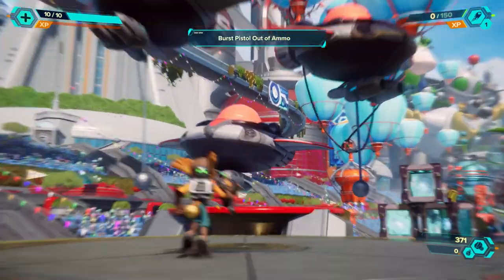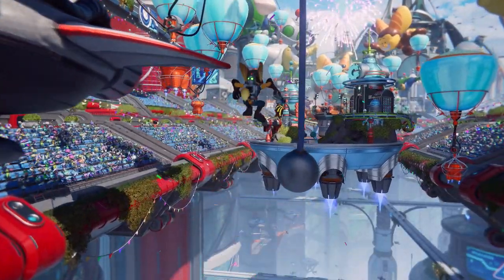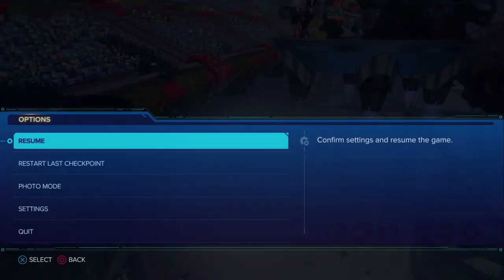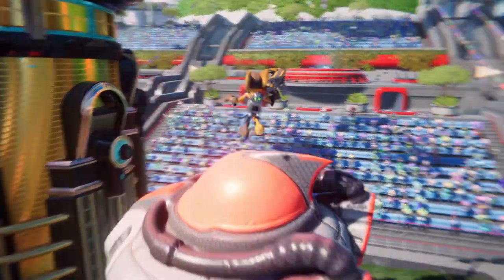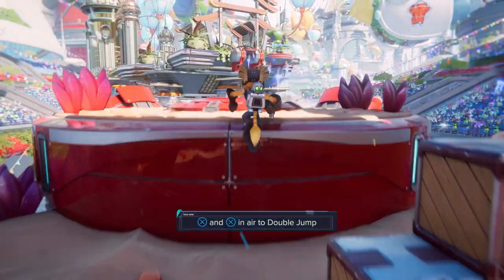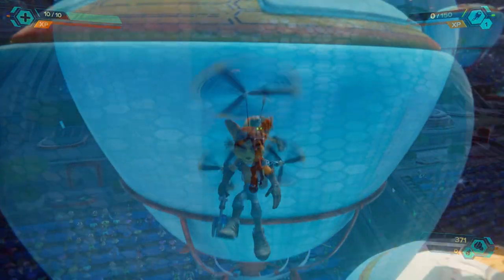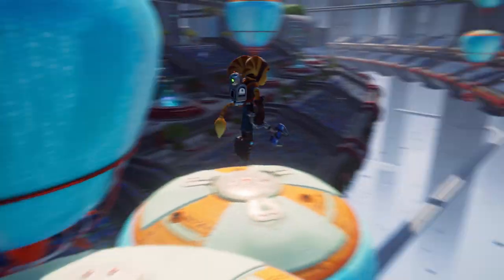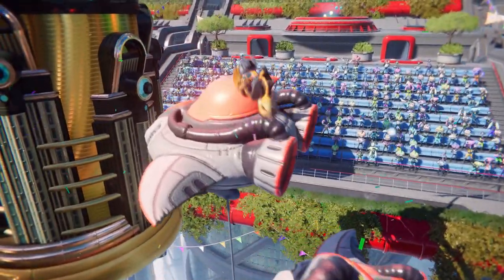Ratchet & Clank Rift Apart WRENCH ONLY - Part 0: Let's solve this as a community!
I'm doing a Ratchet & Clank Rift Apart Wrench Only playthrough, but there's one small problem. Can we bypass the tutorial? To do this, I'll need your help! Regardless of what happens, I'll continue with the wrench/hammer only run!

Sarah Essex
TARDIS Type40
Holmes_Watson2011
WrathChild1995
Luke Seymour
AmalgaGibus